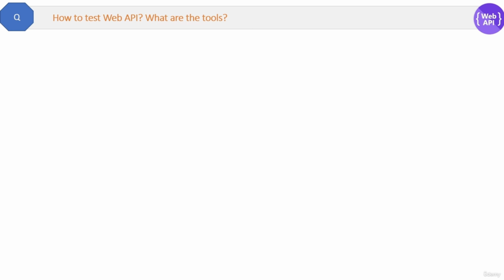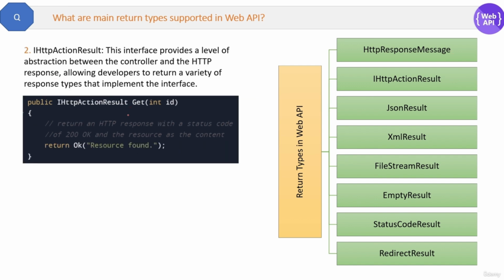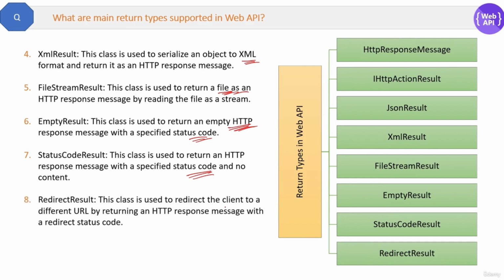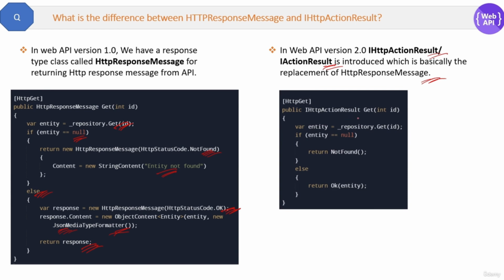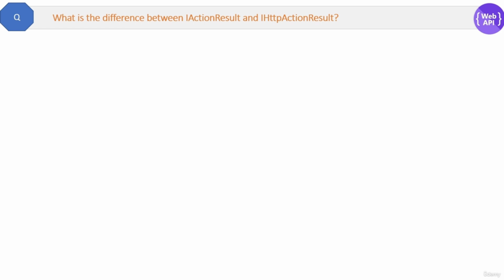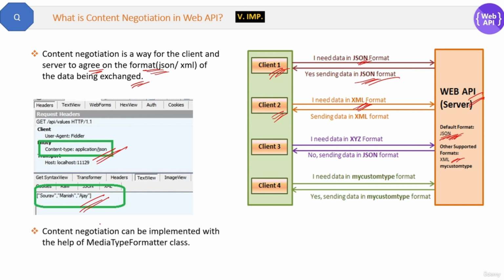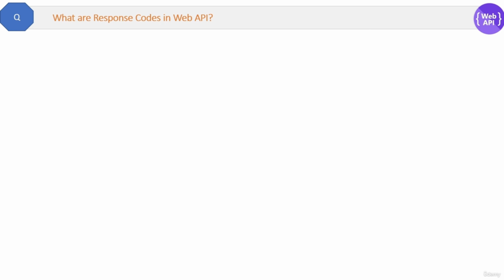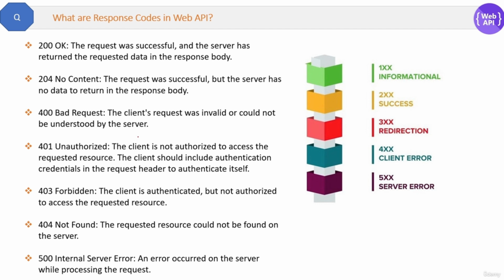23. Web API - More